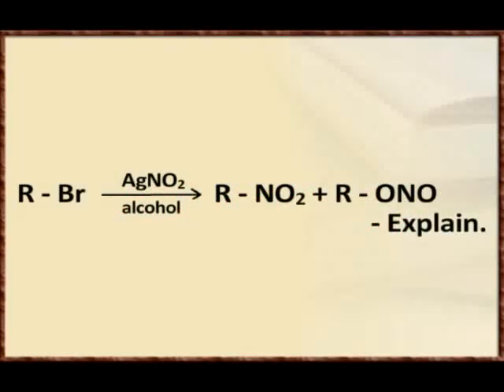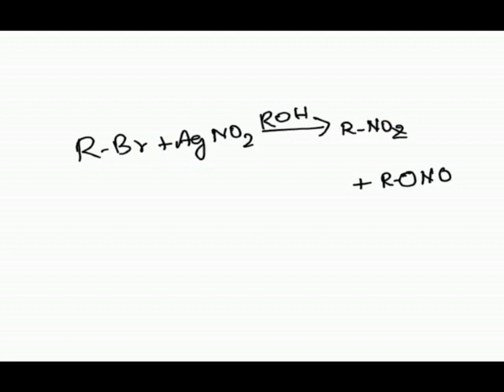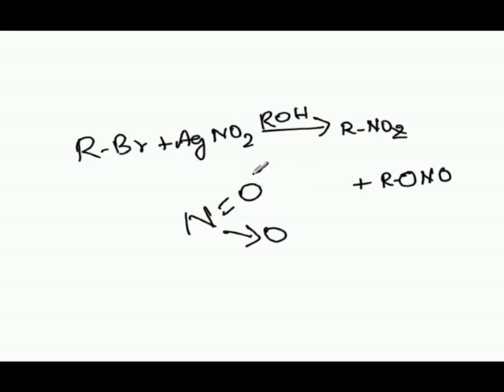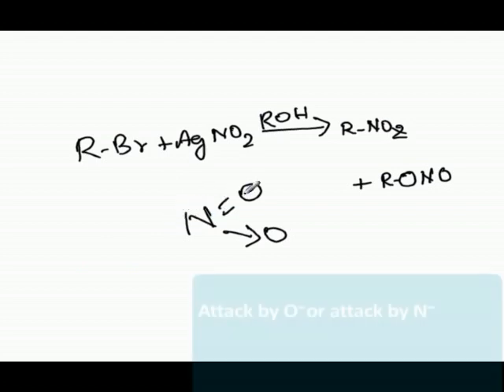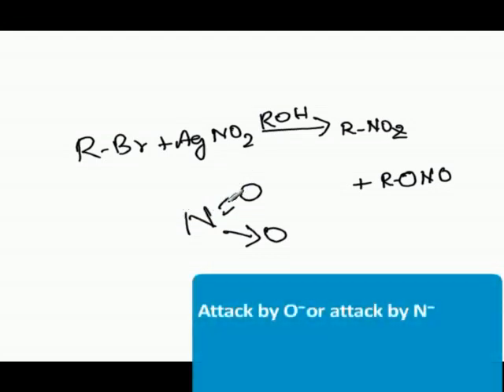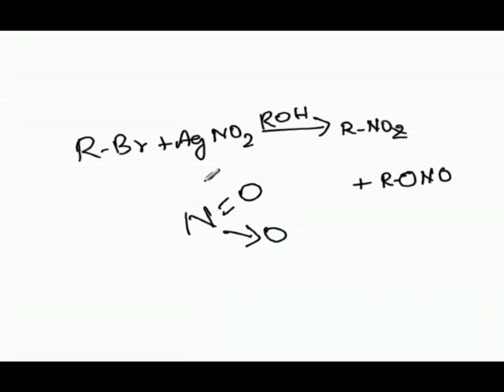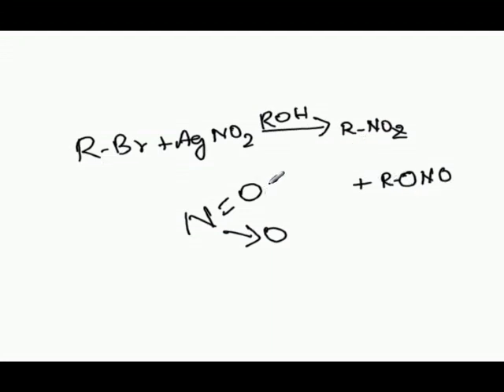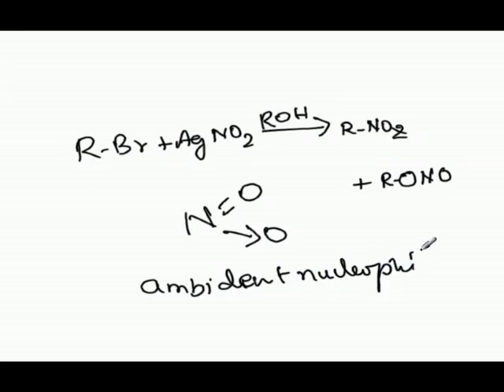AMBIDENT NUCLEOPHILE - NEET JEE Chemistry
Organo Halogen Compounds